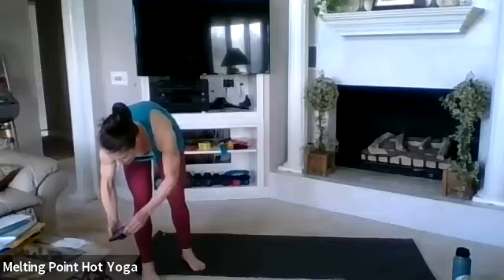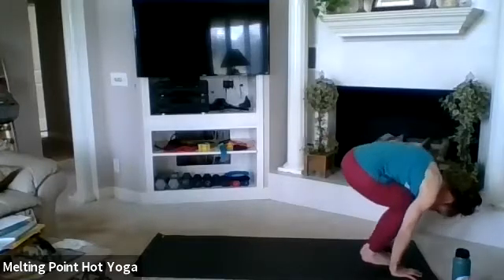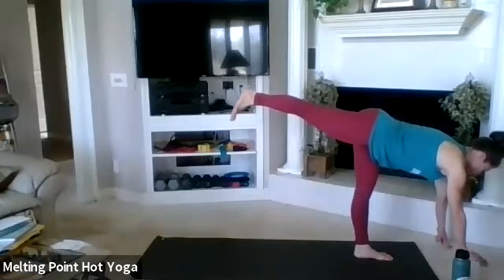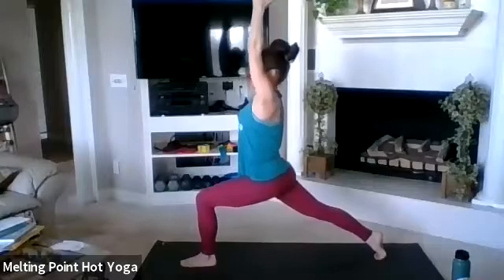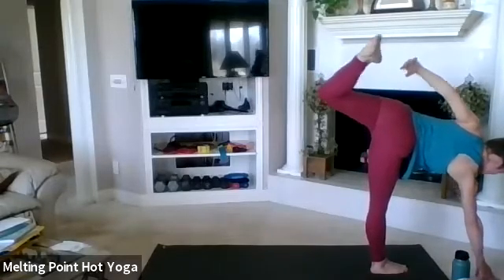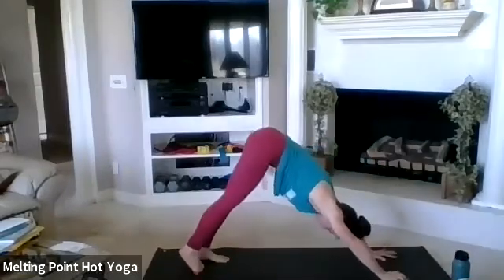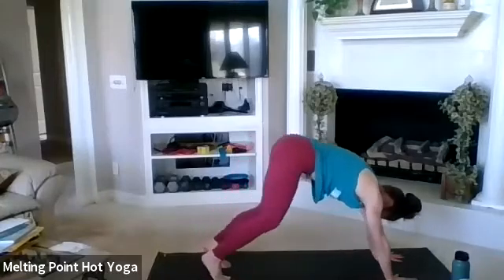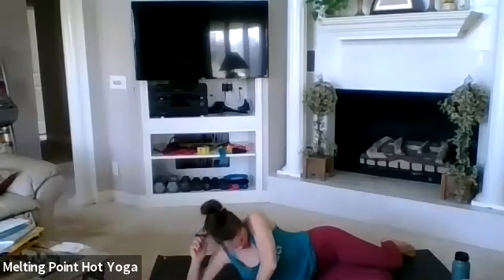60 Minute Vinyasa with Lindsay D.